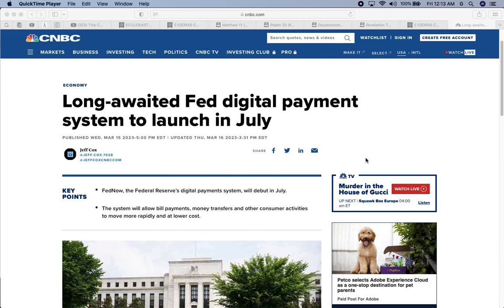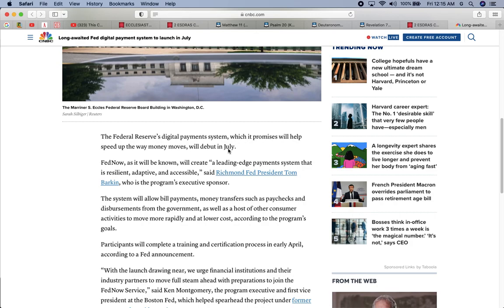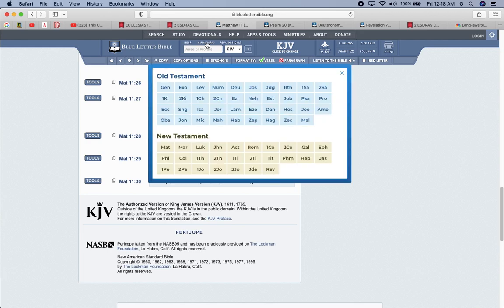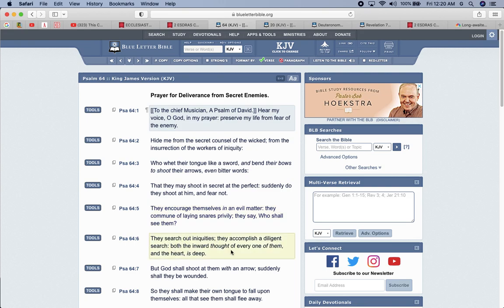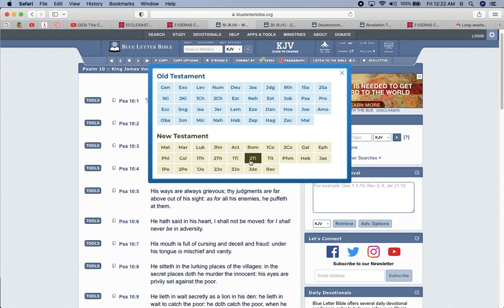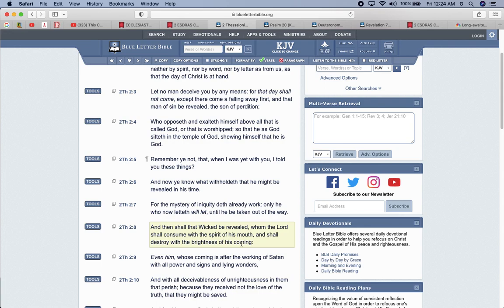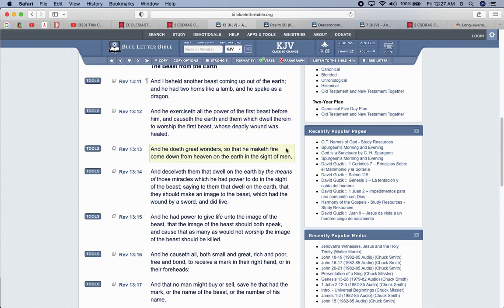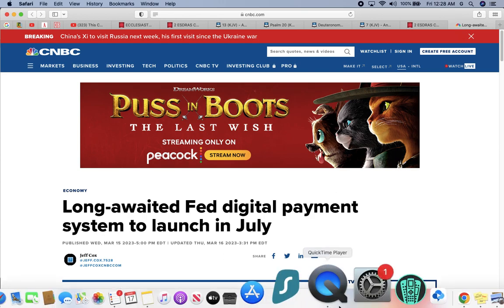Fed Digital Payment Coming 👀